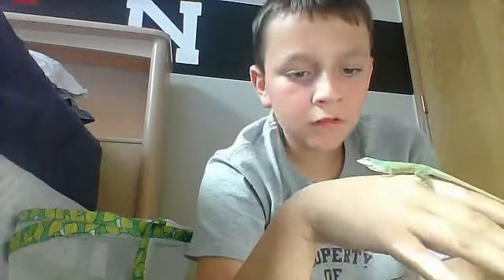Webcam video from October 11, 2014 11:02 AM